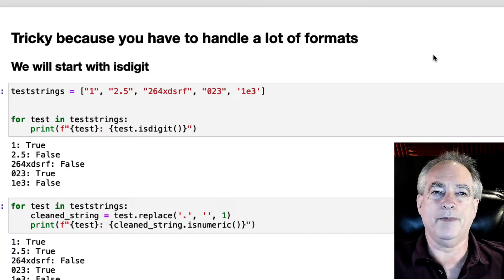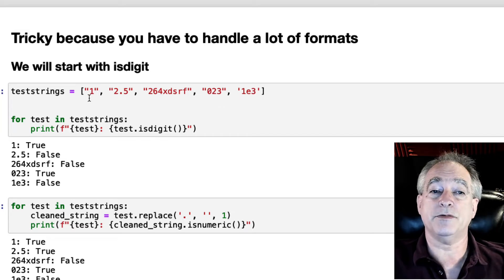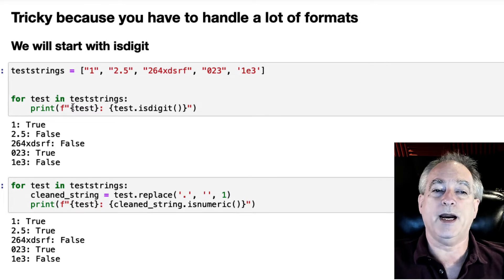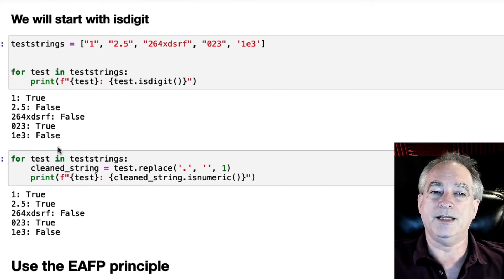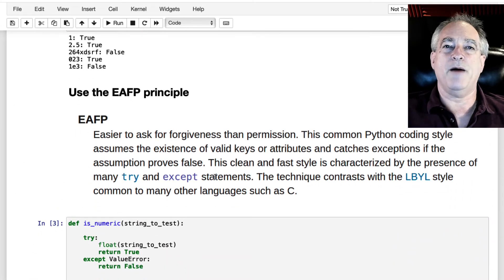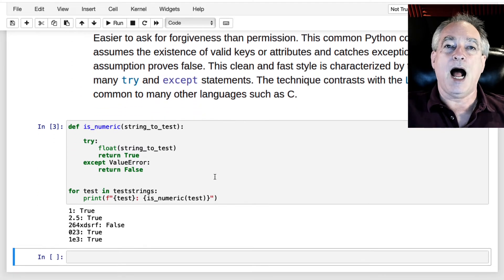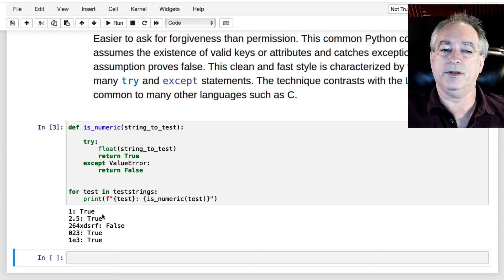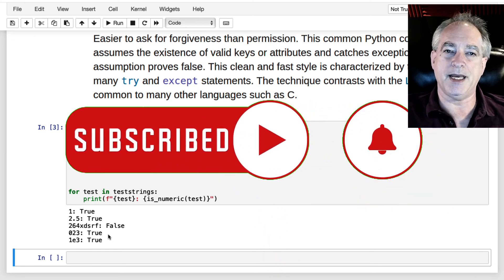How to check if a Python string is a number - float or int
Try except block is the most Pythonic way to do this.  We go through some alternatives and why they don't do everything you want.